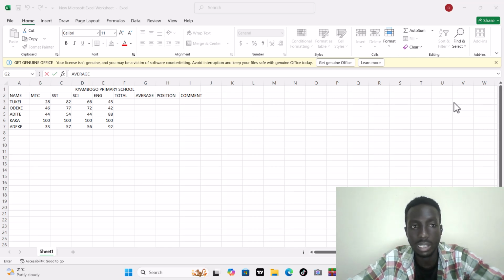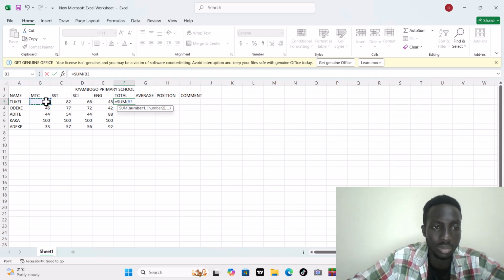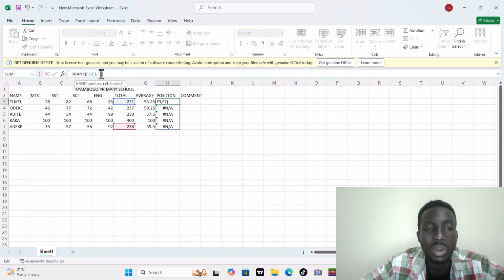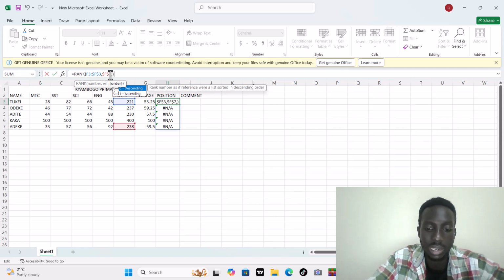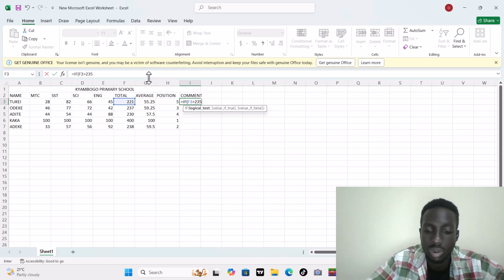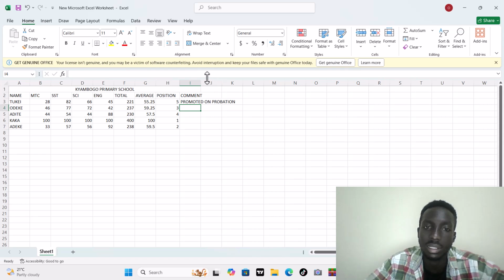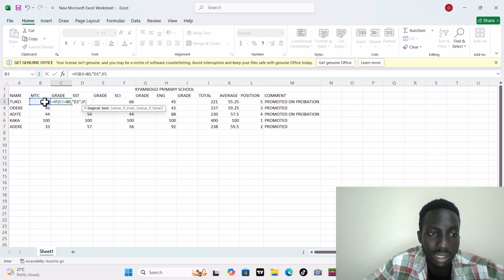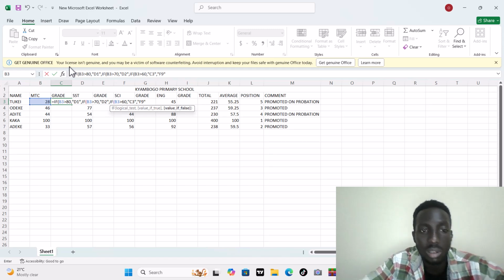THE USE OF EXCEL TO MAKE REPORT CARDS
Learn how to use functions and formulas of excel to make a report card